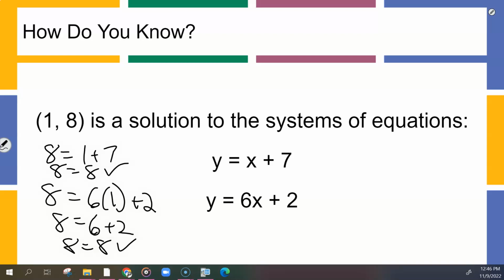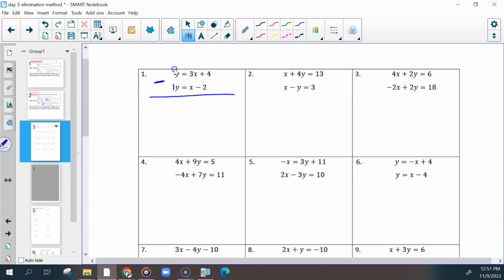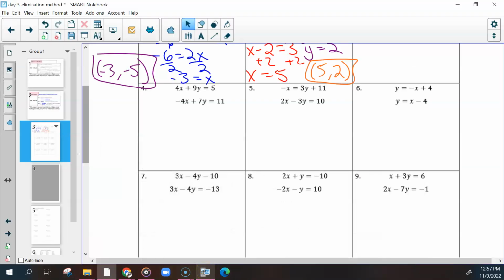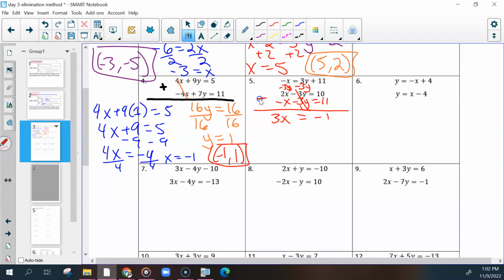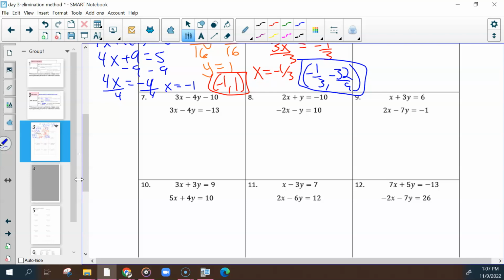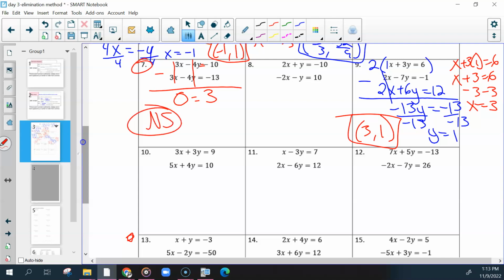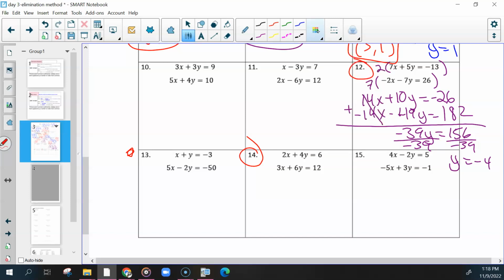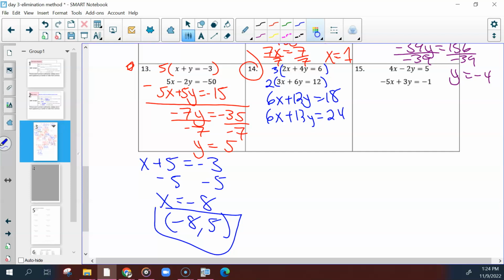AFDA 7th 11-9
We went over the warm up and then talked about how to solve a system of equations by elimination. We went through different examples of how to do this.